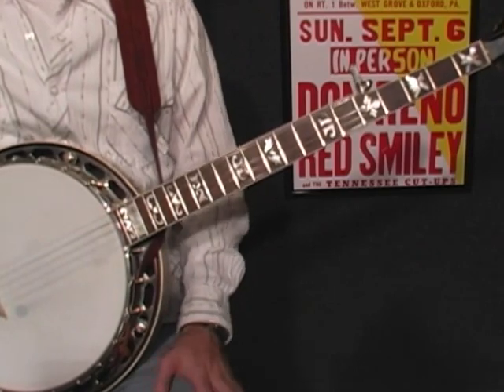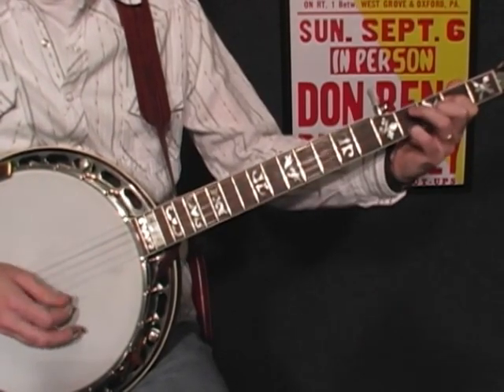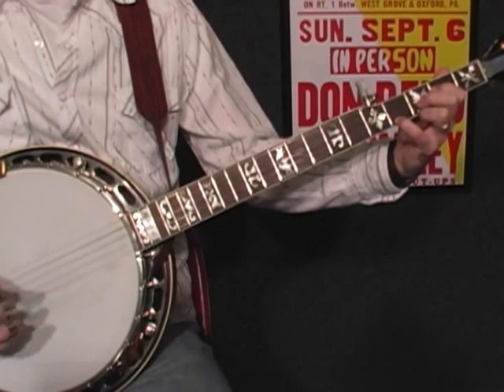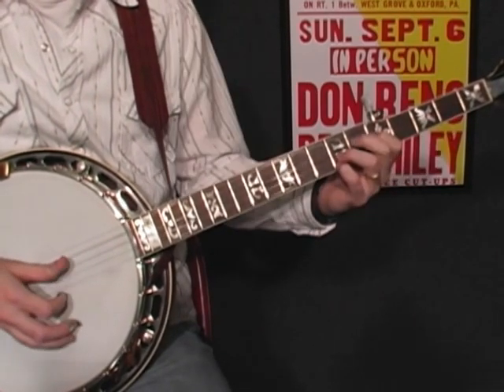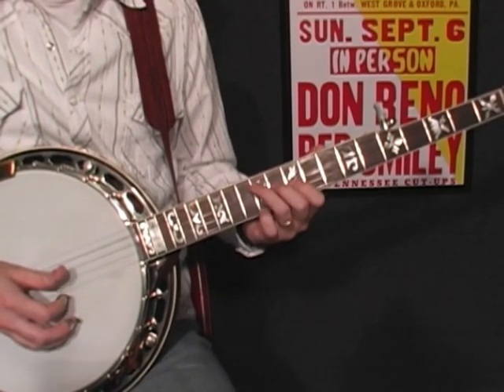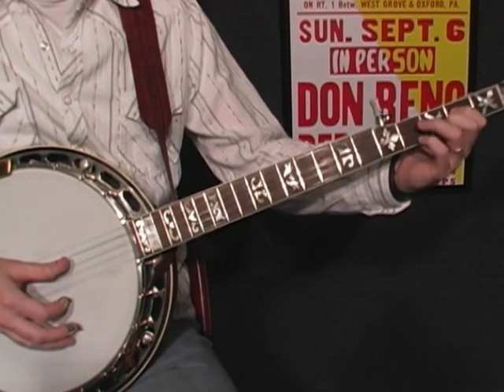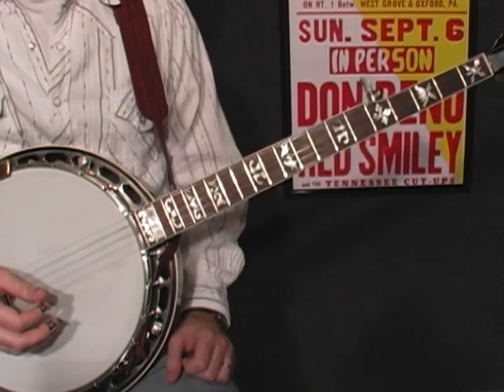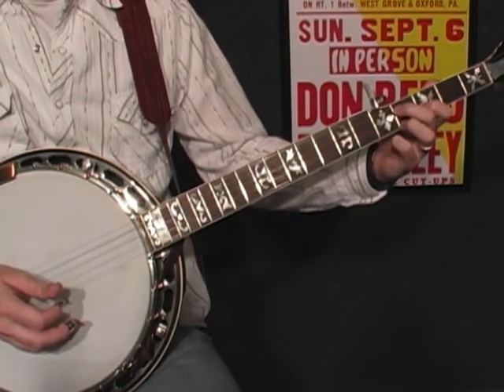"I Know You're Married" Explained - Advanced Don Reno Style Banjo with Jason Skinner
Here I explain how to play Don Reno's kick off and break to "I Know You're Married". If you are new to Reno style banjo please check out my Reno style basics videos series first